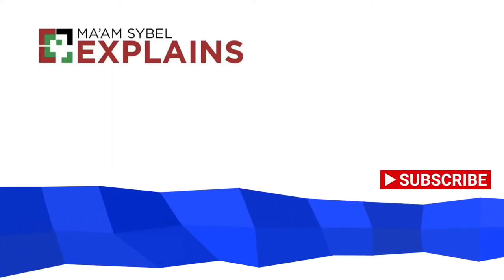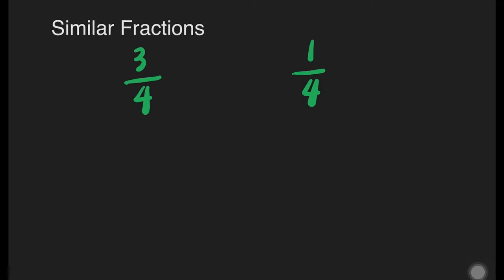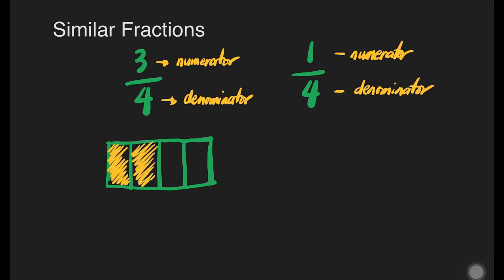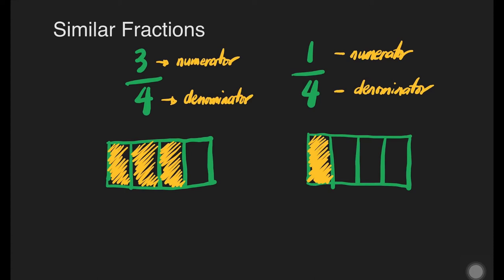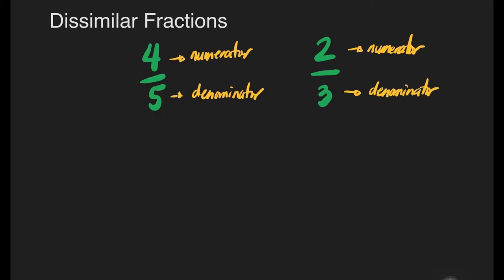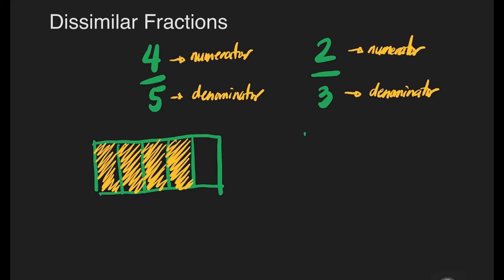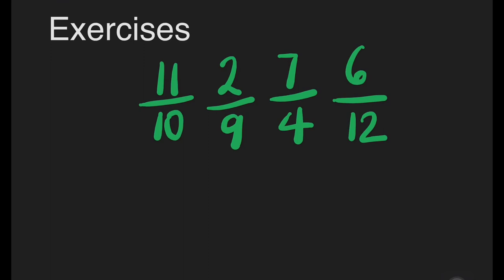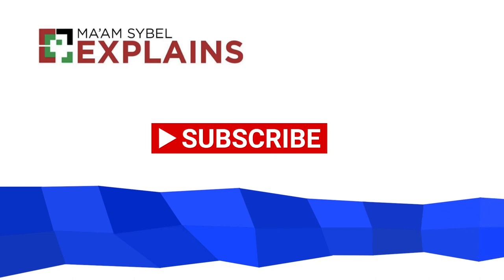Math 5 - Similar and Dissimilar Fractions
This video is all about Similar and Dissimilar Fractions. A detailed discussion was presented in this video.

Happy Learning!

0:00 - Intro
0:17 - Similar Fractions
1:53 - Dissimilar Fractions
3:27 - Exercises